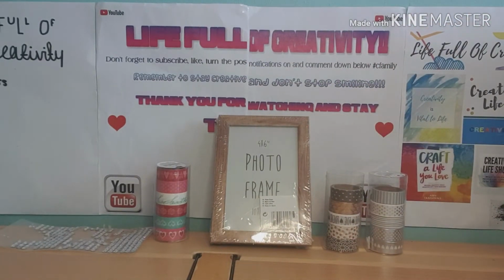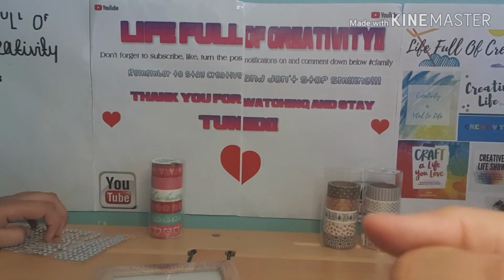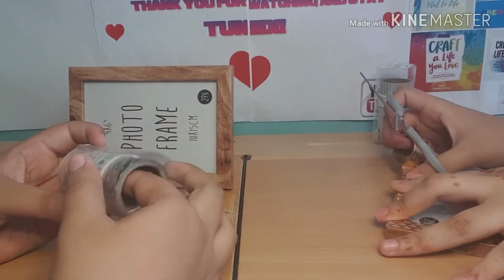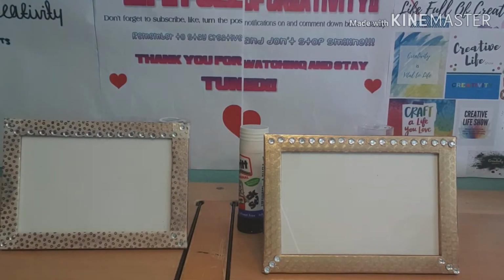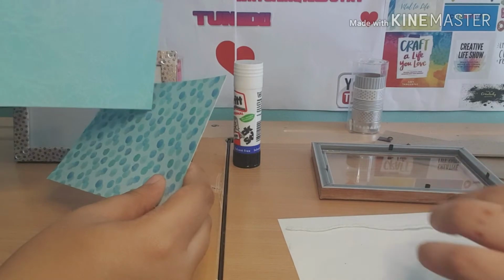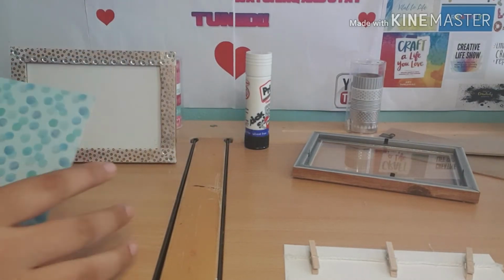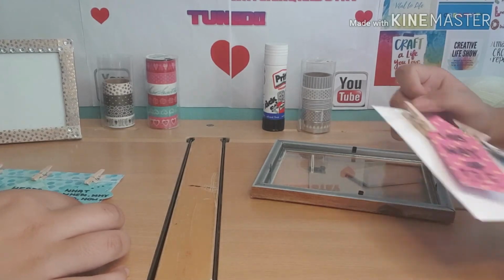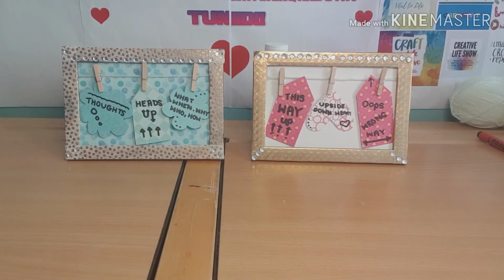Designing a wooden frame. Part two.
Follow on my instagram life full of creativity
                                           Creativityfullislife

Do all those above to get a shoutout and we are planning to do giveaways

In our giveaways we are planning to give a whole basket full of slime ingredients like glue, activator, shaving foam, and all the extra stuff u would like in slime like flakes, fish bowl beads, jelly cubes, foam balls etc.